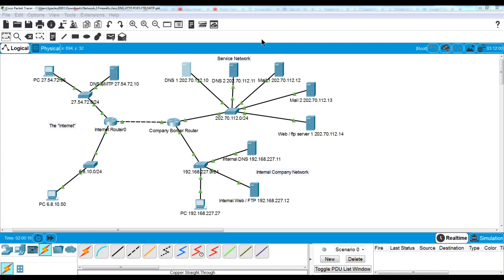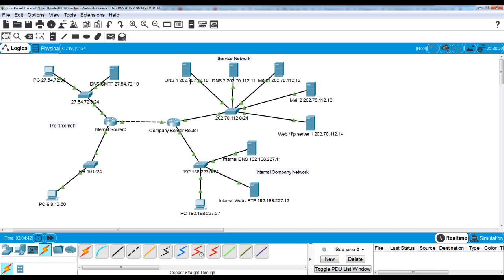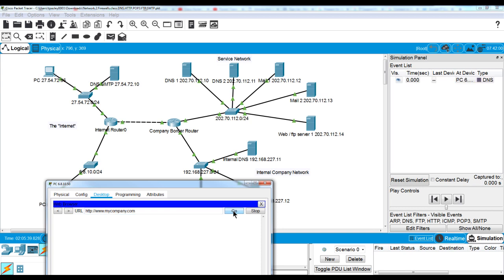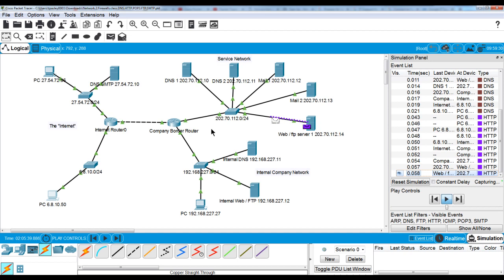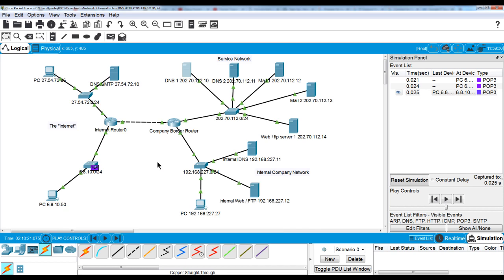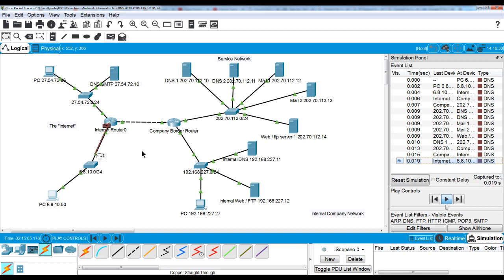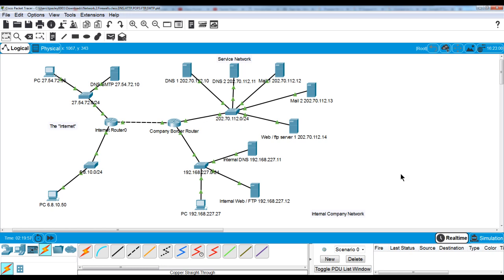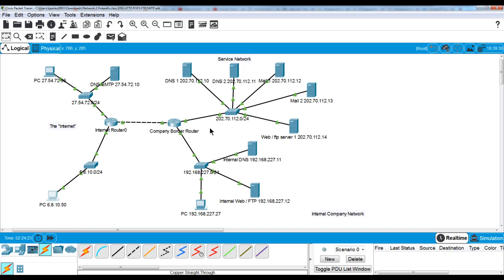Packet Tracer Realistic Network with Services V1